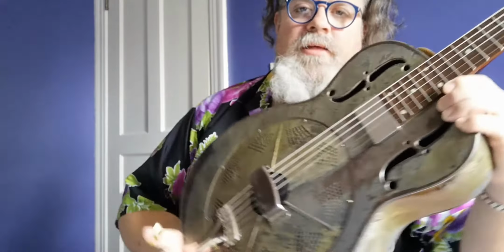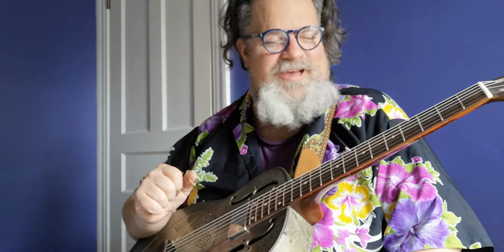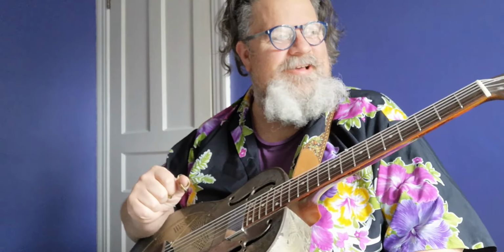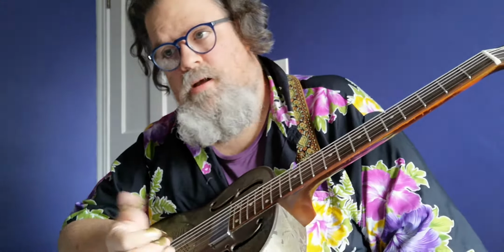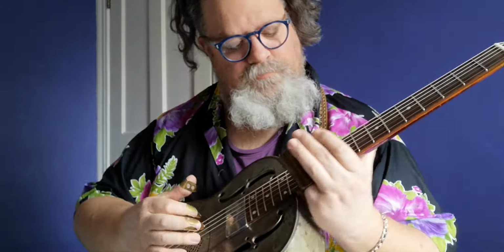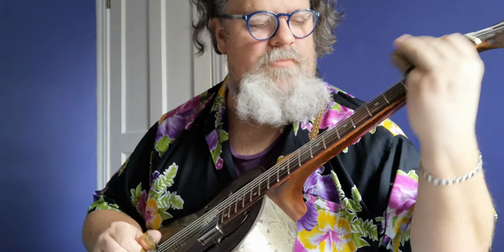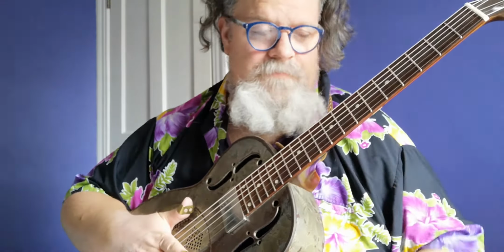3 Alfie Smith open D song 2